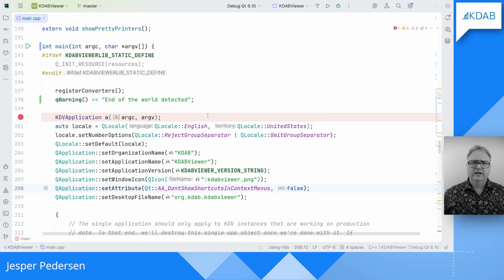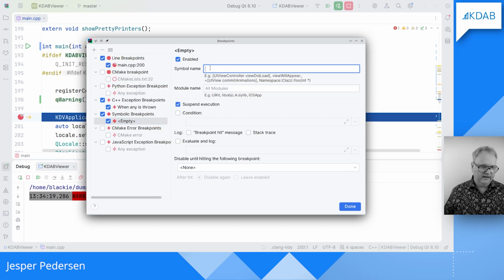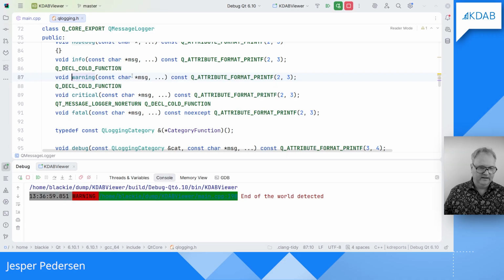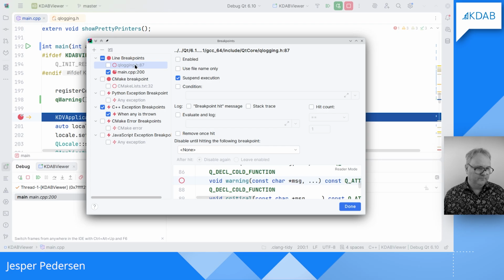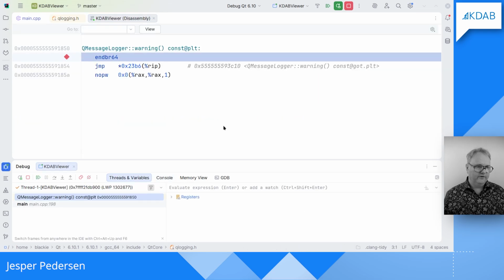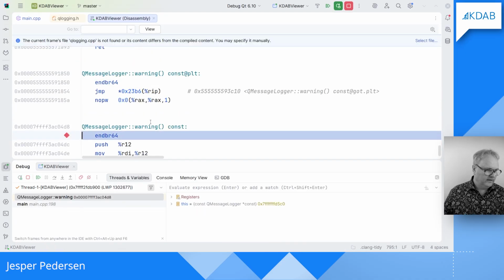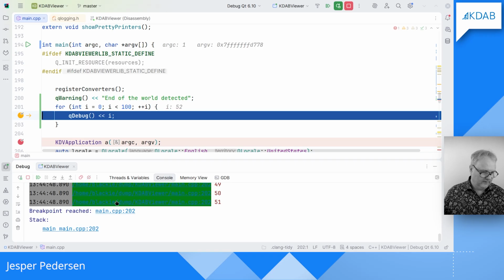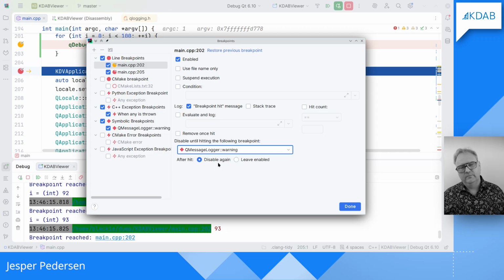Setting a Breakpoint on qWarning in CLion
It is straight forward to set a breakpoint on qWarning in Qt Creator, but less so in CLion. In the process of showing you how to do that, Jesper hits a major slowdown when starting the debugger.

Watch this episode to learn how to avoid that slowdown, to learn a few different tricks about the debugger, and of course to learn how to set a break point on qWarning.

About the host:
Jesper Pedersen has been working with Qt and helping tens of thousands of developers grow their skills for almost three decades. As COO and HR Director of KDAB, he combines leadership with a passion for hands-on coding and teaching. Through countless trainings and video tutorials, Jesper shares practical tips and smart solutions that make complex ideas easier to grasp.